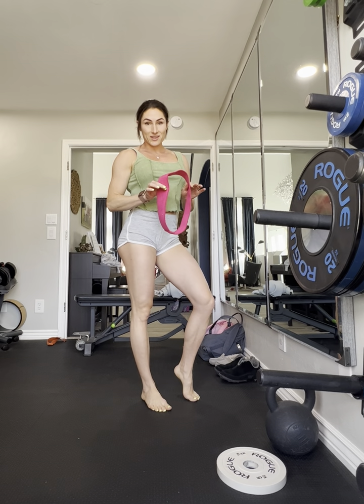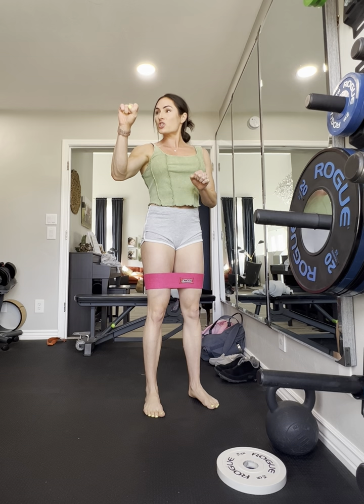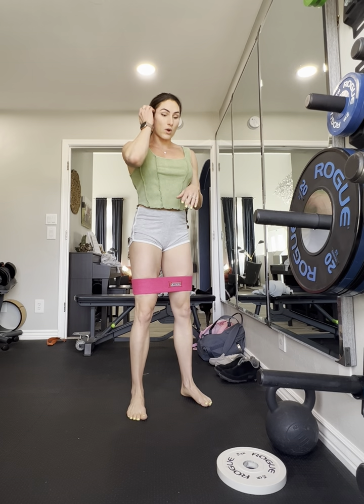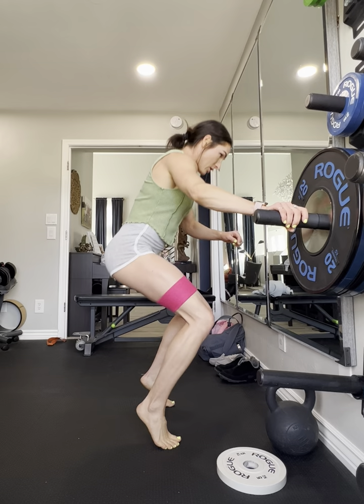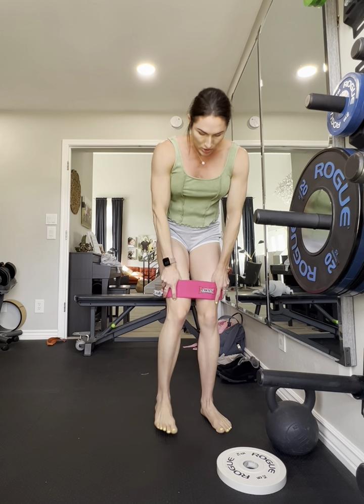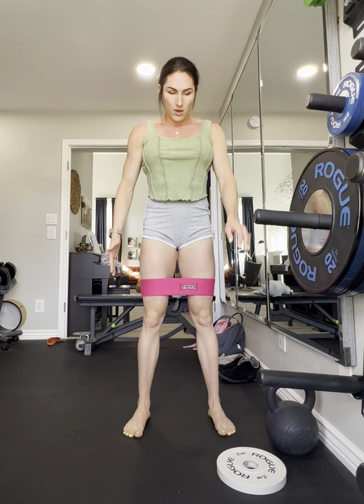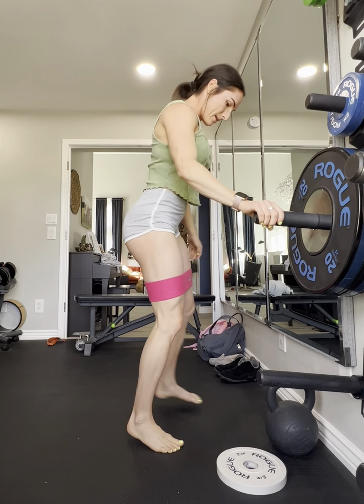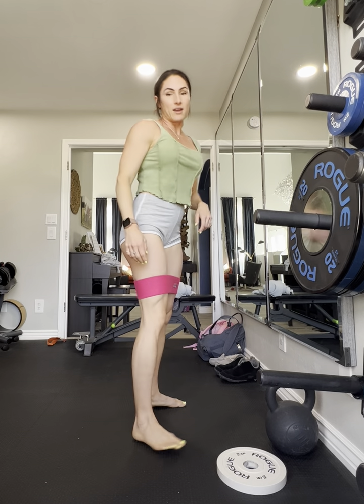Deep banded abduction squats (up on toes)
Listen and watch video